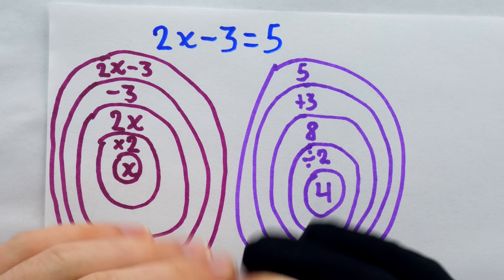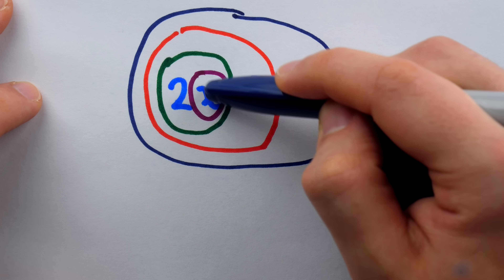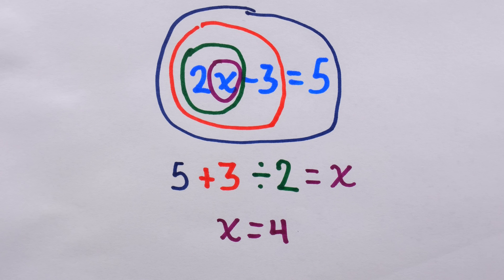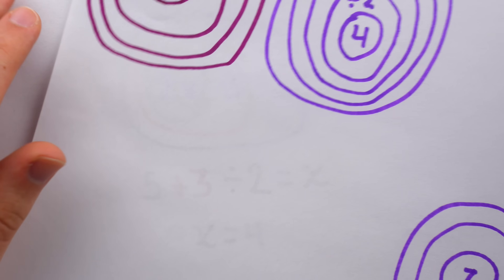y'all ever heard of the onion method?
The onion method is a method of organizing the process for solving one step linear equations and solving two step linear equations. We'll take a look at the double onion method today as well as the rare SINGLE onion method.

Check it out and pick up some of the coolest math merch of all time!

0:00 Intro
1:30 The Double Onion
3:47 Two Step Double Onion
5:50 Single Onion
8:17 Bruh
9:23 Conclusion